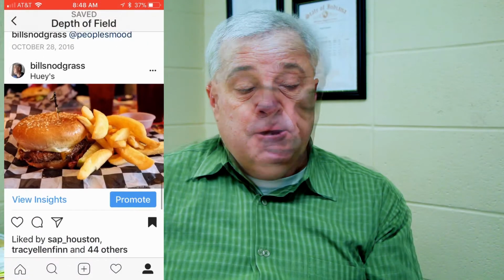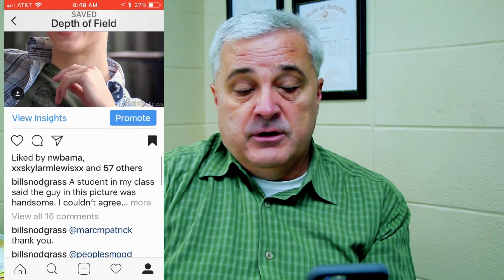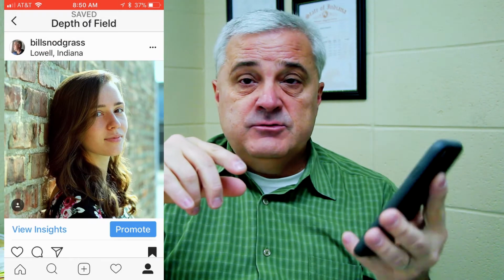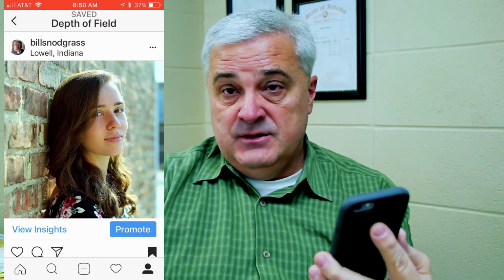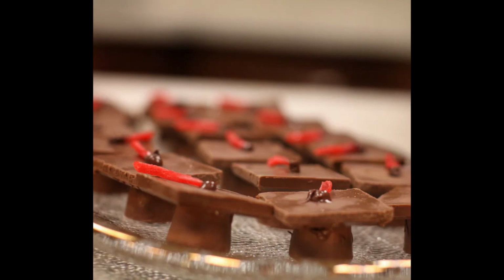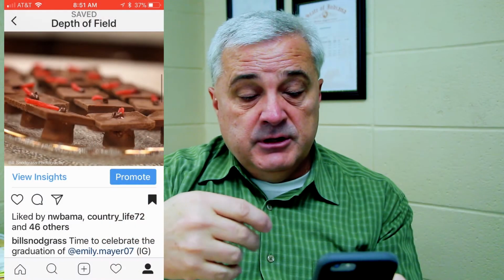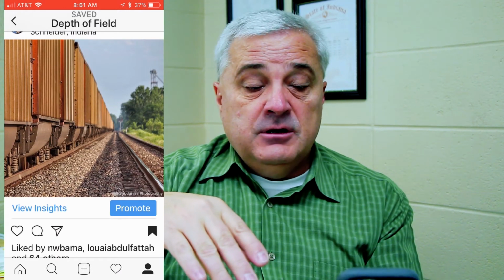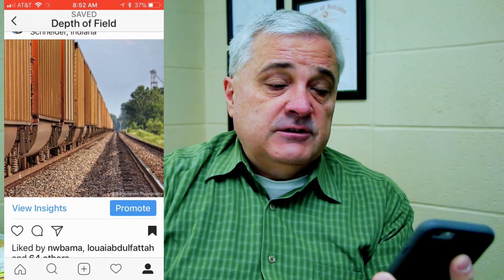Photography Basics: Understanding Aperture and Using it Creatively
Aperture (F-Stop) controls how much light is coming through the lens and determines depth of field. You can use this creatively in your photos.

I made this video for my photography club at the school where I teach. However, the school, the corporation, the county, etc. have nothing to do with this and are not responsible for the content in any way. (See the Notice below.)

"Microchip" by Jason Farnham

"Nevada City" by Huma-Huma

NOTES:

Aperture

Aperture (f-stop) is a number that represents the amount of light that passes through the lens to the sensor (or film).

It is a math calculation of the relative measure of the size of the opening and the focal length of the lens.

The larger the aperture number (f-stop), the less light that is passed through to the sensor (or film).

The small the aperture number (f-stop), the more light that is passed through to the sensor (or film).

Depth of Field is the part of an image in front of the lens that is in focus and it extends across the image perpendicular to the line of sight through the lens.

The larger the aperture number (f-stop), the deeper (or wider) the depth of field.

The smaller the aperture number (f-stop), the more shallow (or more narrow) the depth of field.

The further something is away from the lens, the deeper the depth of field will be.